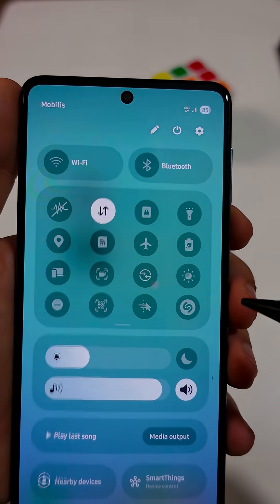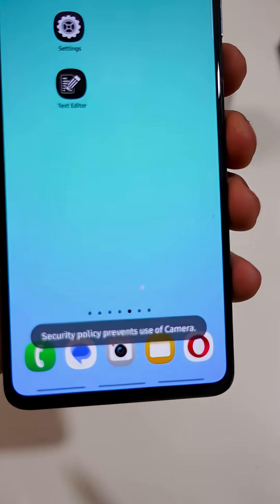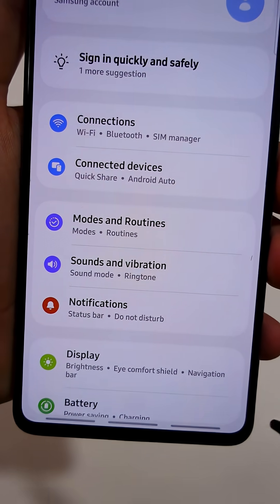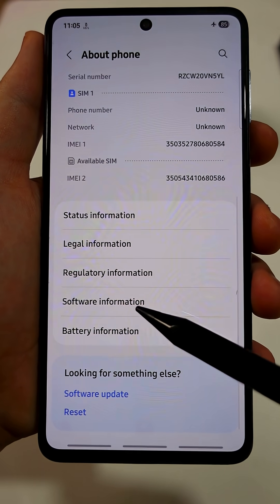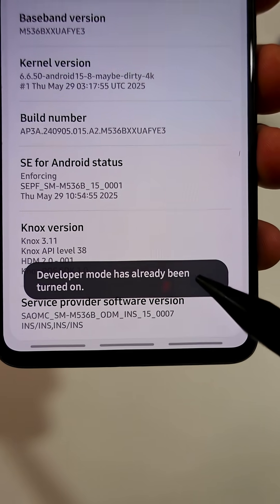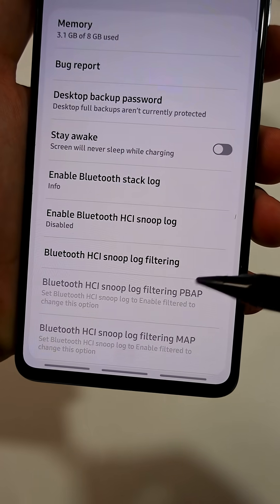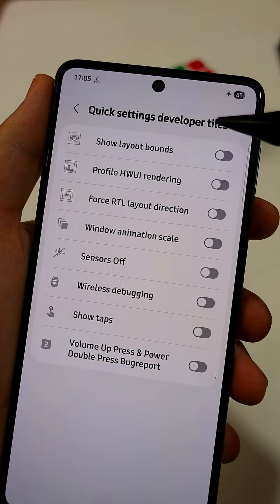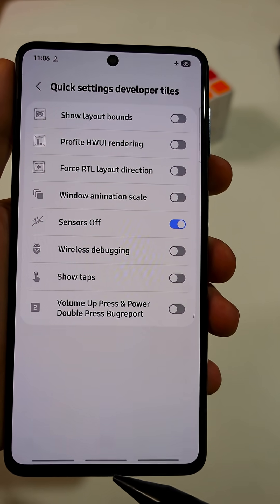Android Sensors Off, Lock Camera & Mic Now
Android camera and mic privacy hack. Stop spies fast.

Learn how to activate “Sensors off” in Developer Options so no app can access your camera or microphone.

Steps:
1. Settings → About phone → tap Build Number until developer mode on
2. Developer Options → Quick Settings Developer Tiles → Sensors off
3. Pull down Quick Panel, tap Sensors Off to block camera & mic